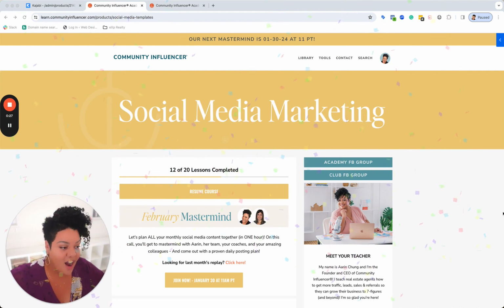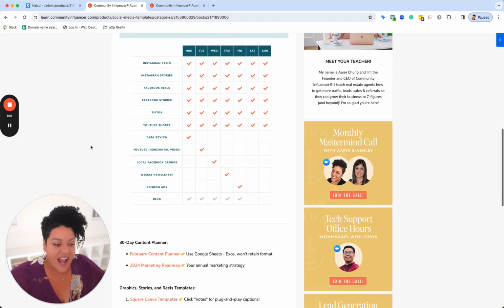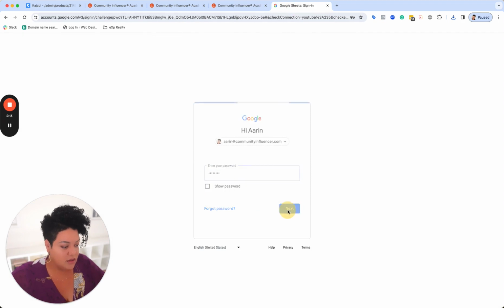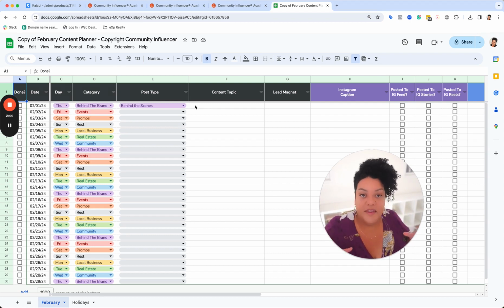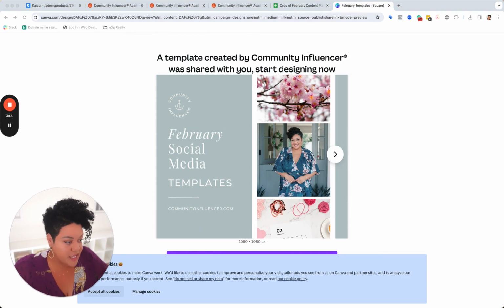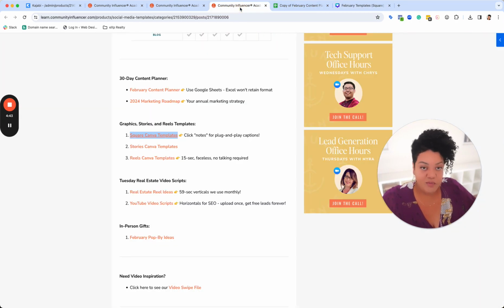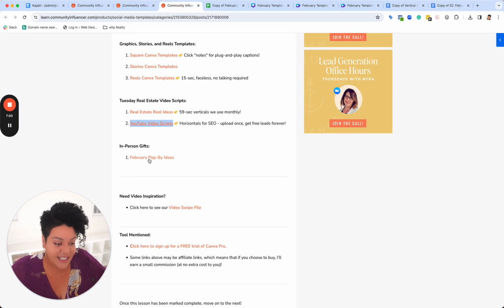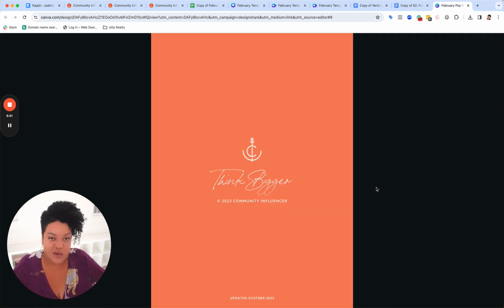February Social Media Content (for Real Estate Agents)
💕 FEBRUARY CONTENT (for real estate agents) just released! Also, don't forget to join us on the Mastermind call TODAY, so we can plan all of your content for the month together! So excited!

🏡 If you're a real estate agent, come co-work with us! 👇

Let's install a marketing system that helps you generate 400 real estate leads online (every 90 days)! 👉 CommunityInfluencerAcademy.com

Come Hang Out With Us Online!